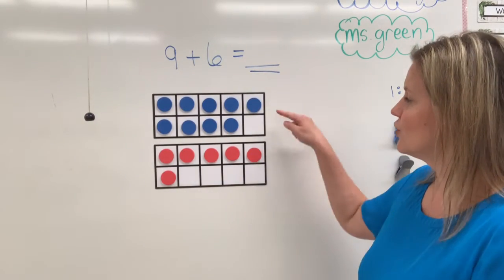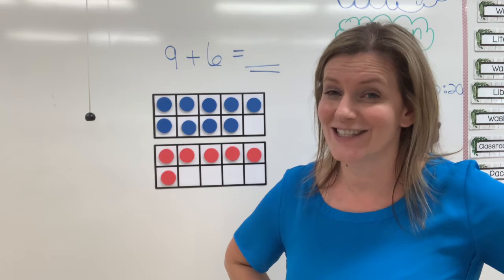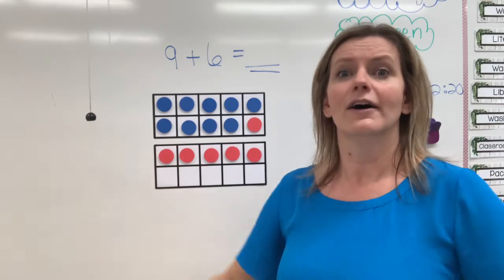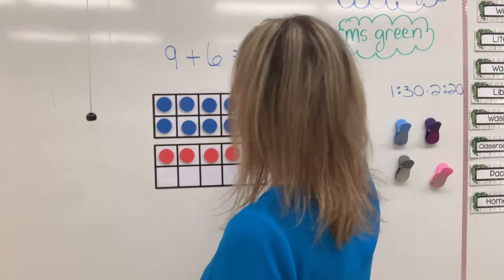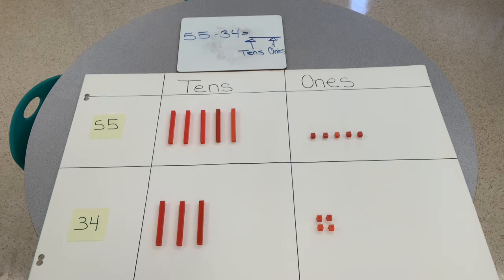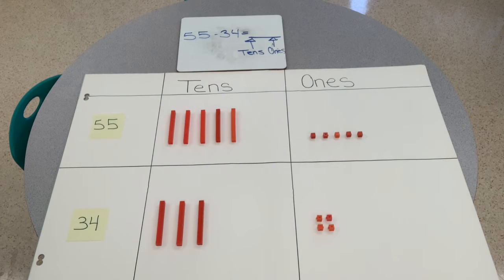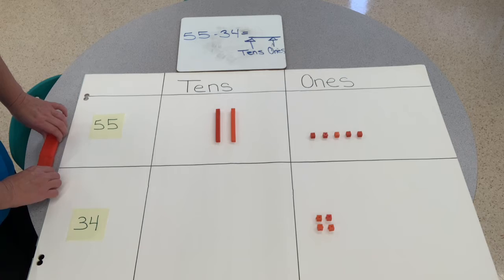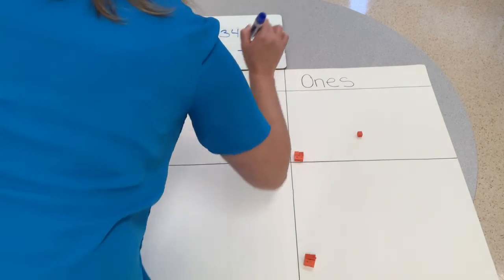Oct 5 Number Talk